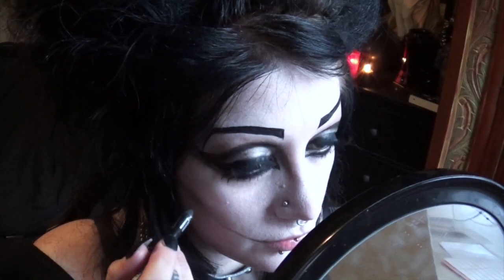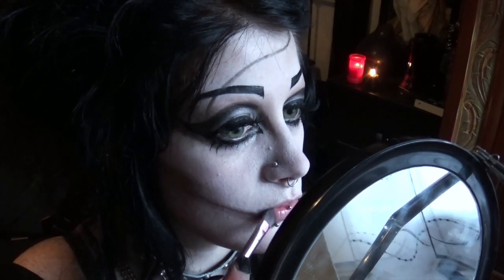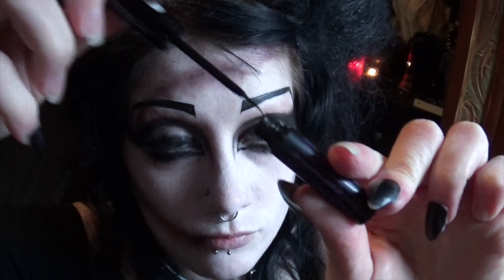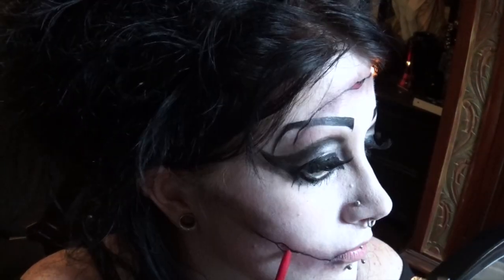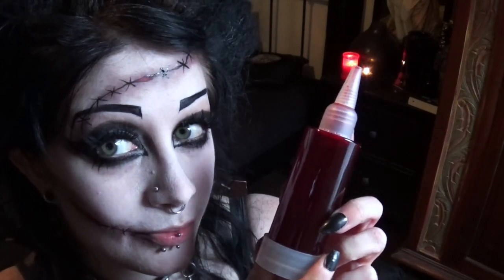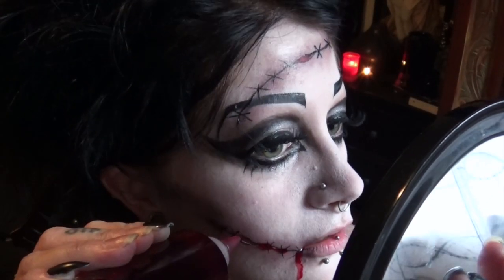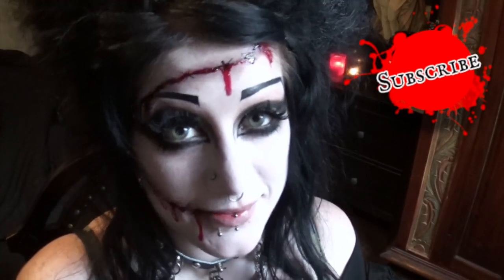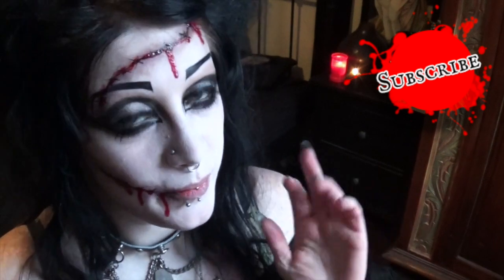EASY Realistic Bloody Stitches! | Black Friday